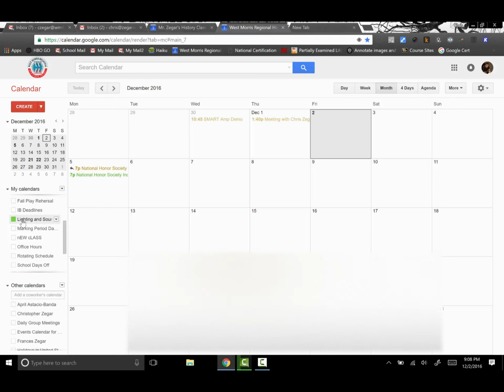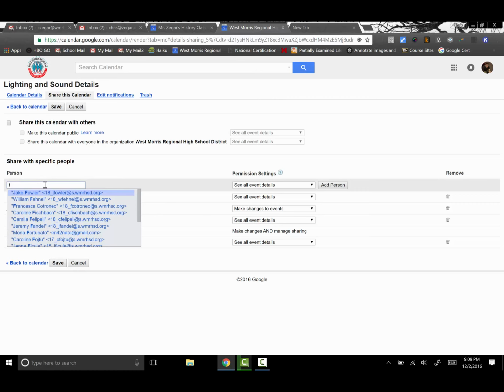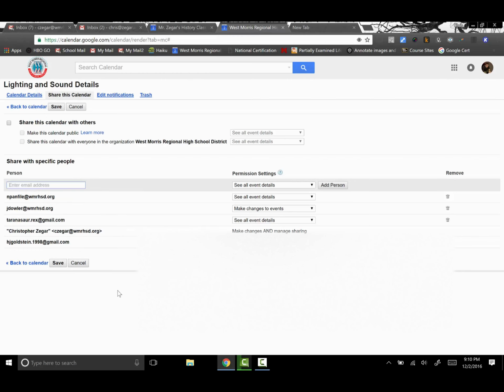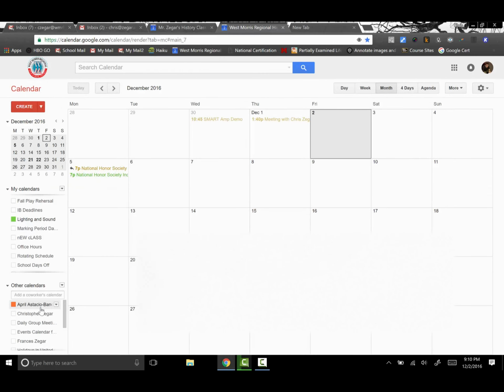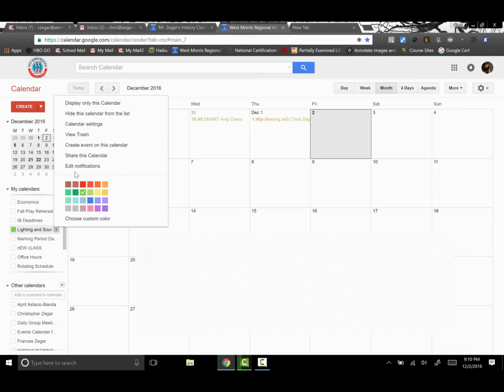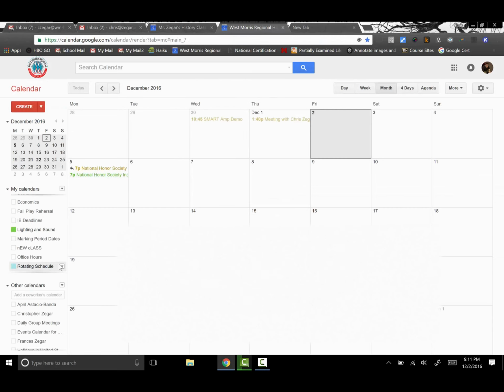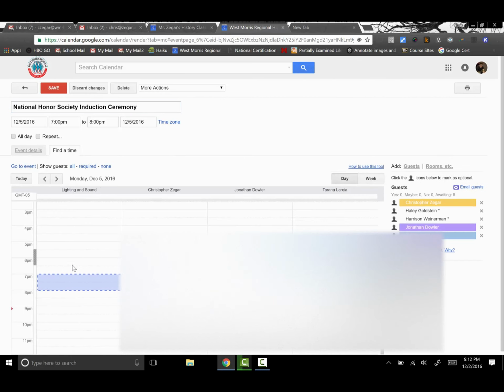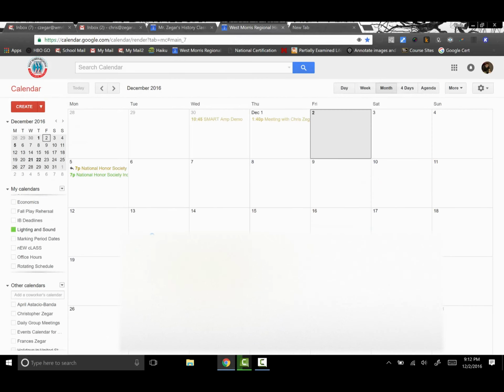Sharing a Calendar